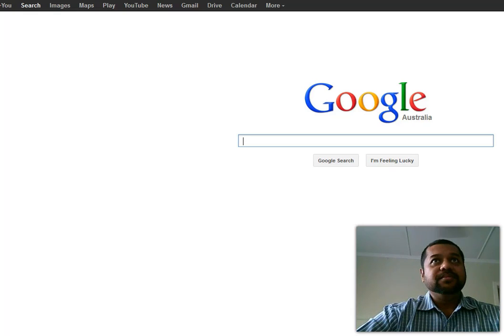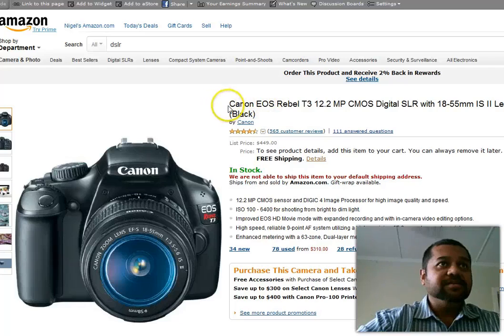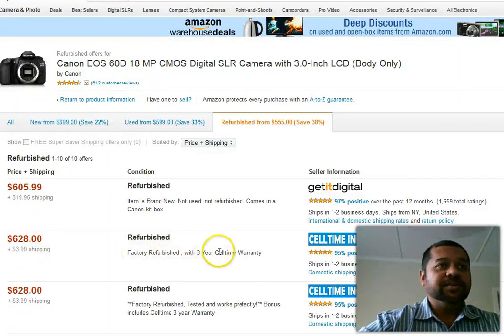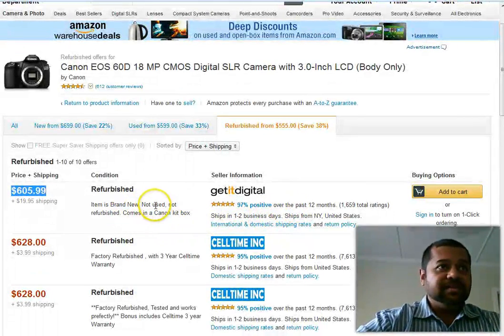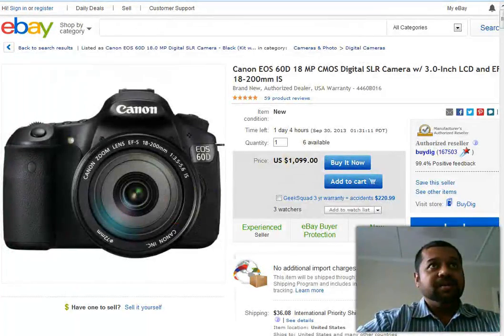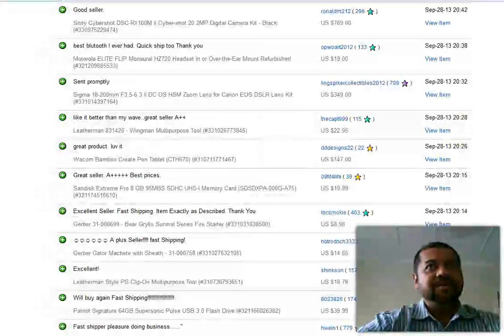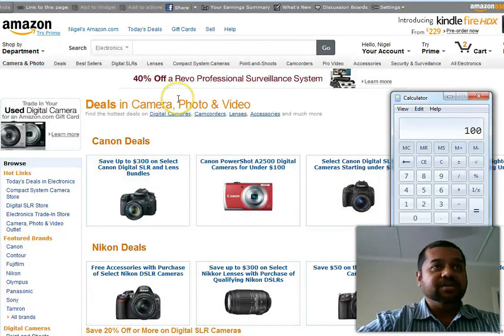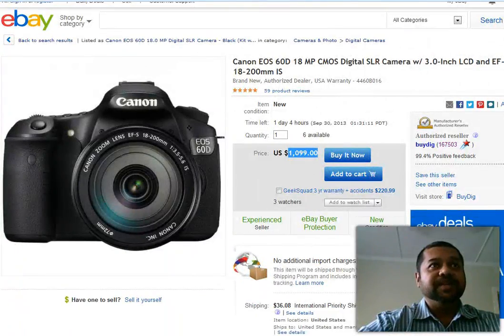$500 per day method